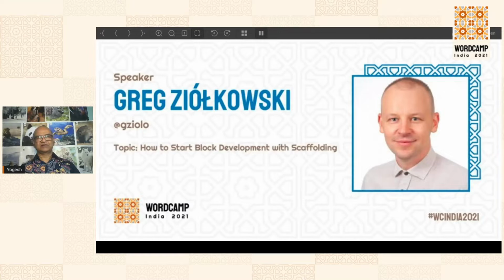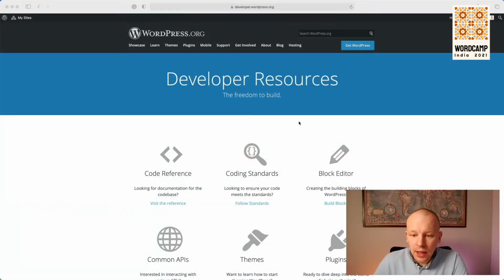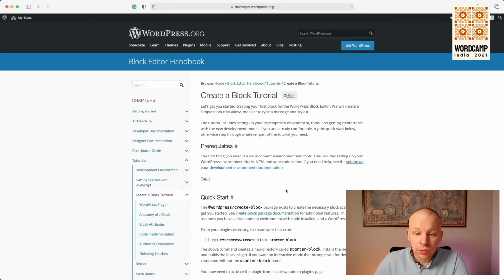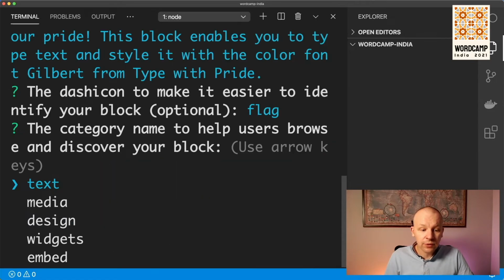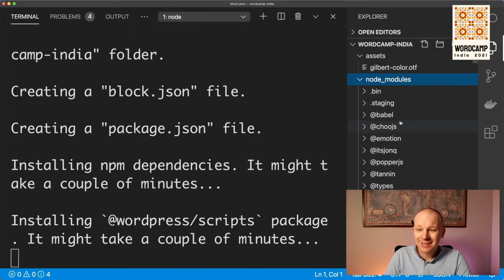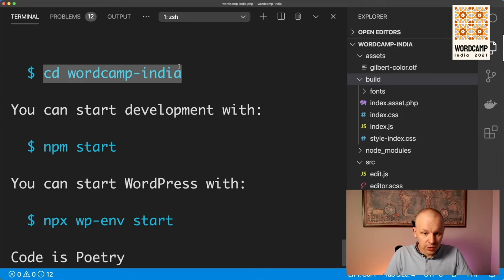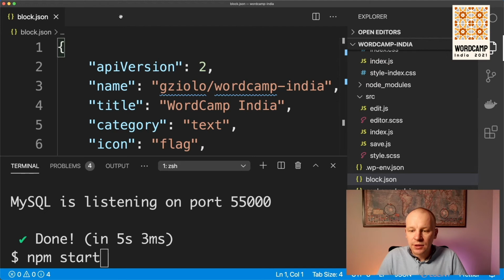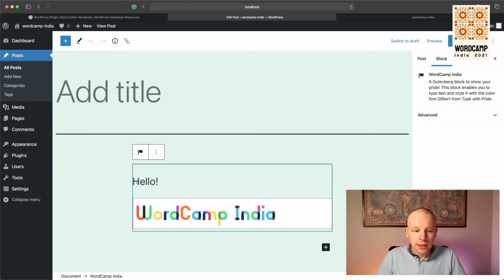#4 [Greg Ziółkowski] Block Development with scaffolding [Track 2]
Can you believe that it’s been two years already since the WordPress core introduced Gutenberg? In the meantime, the block editor has matured tremendously. Have you already tried to extend its functionality? Spend 15 minutes and save yourself hours when creating custom blocks. I will show how to make the most of the scaffolding command that comes from the Gutenberg core team.